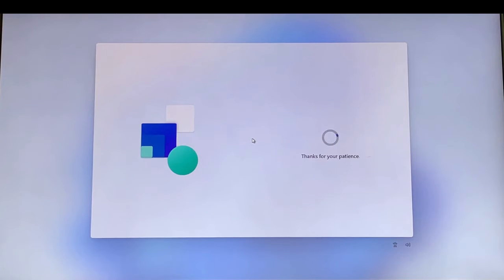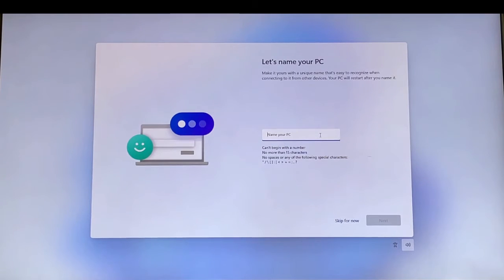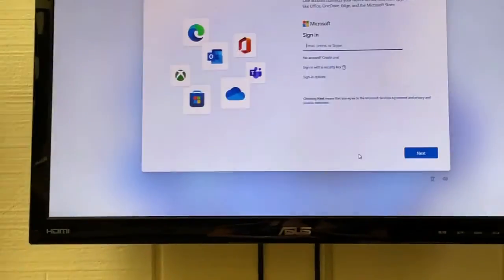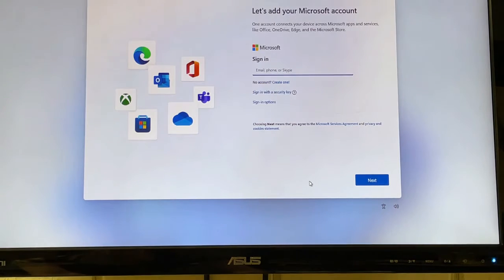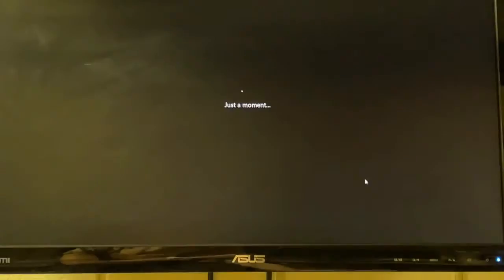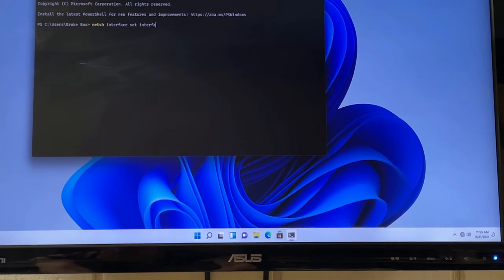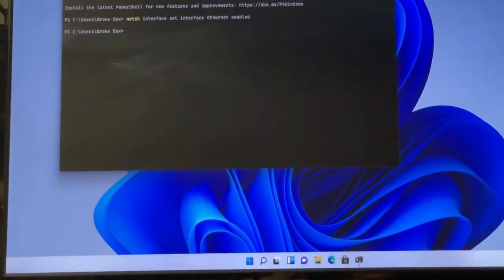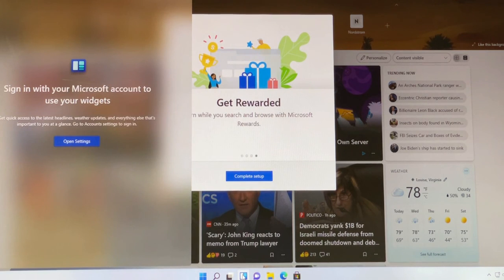Windows 11 with no Microsoft Account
How to bypass the Microsoft Account requirement when installing Windows 11